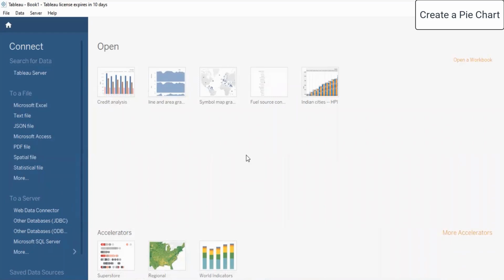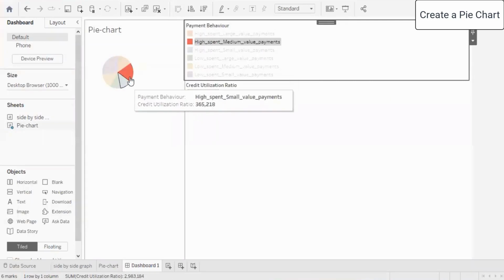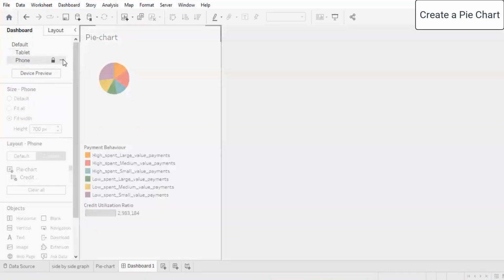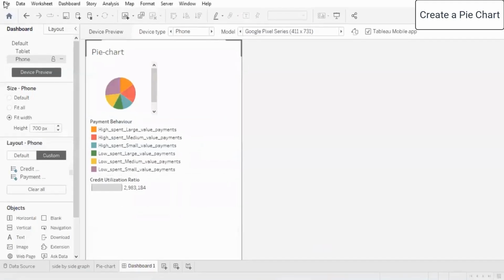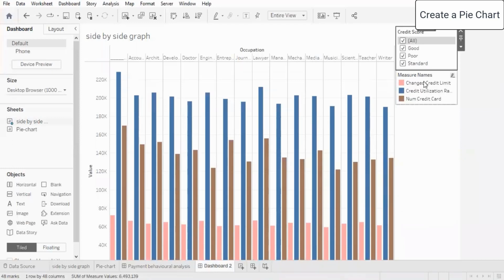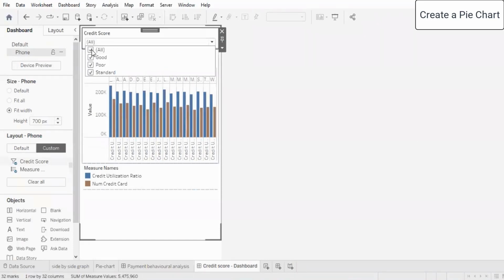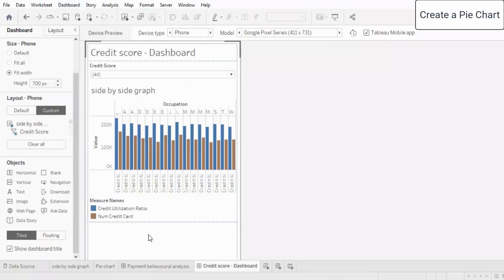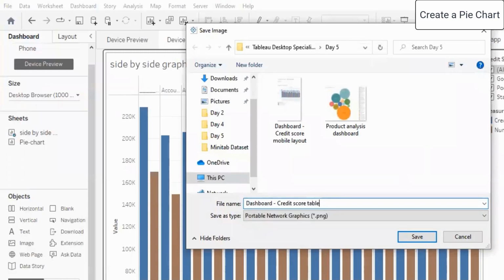Tableau Mastery: Creating a Stunning Pie Chart for Data Visualization!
Welcome to the world of Tableau data visualization! In this video, we dive into Tableau mastery and create a stunning pie chart for data visualization with Tableau Mastery: Creating a Stunning Pie Chart for Data Visualization! Discover tips and tricks that will transform the way you approach and understand the essentials of creating pie charts in Tableau. Whether you're a Tableau enthusiast or a data analyst, this exploration provides valuable insights for excelling with essential techniques in Tableau pie charts.